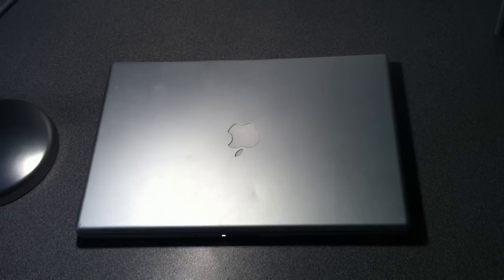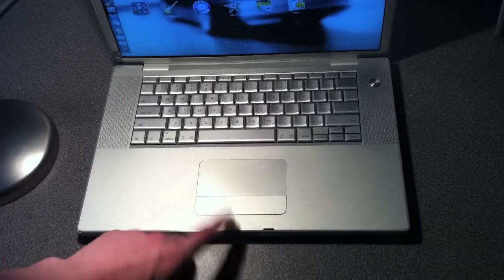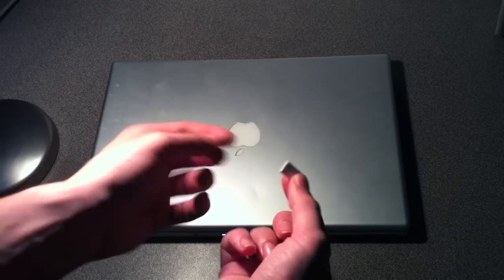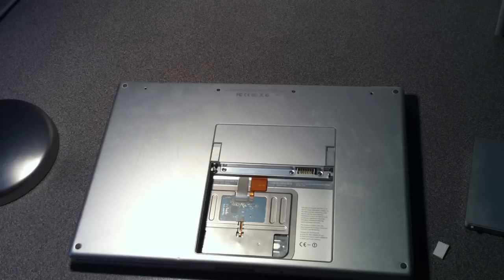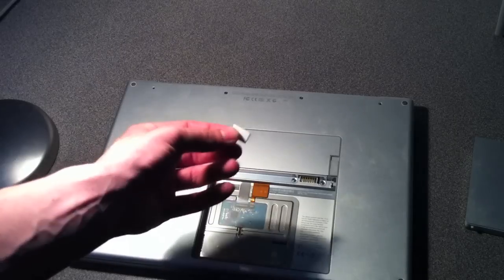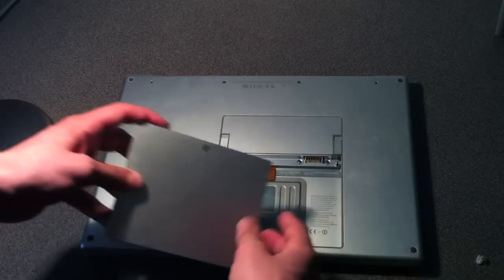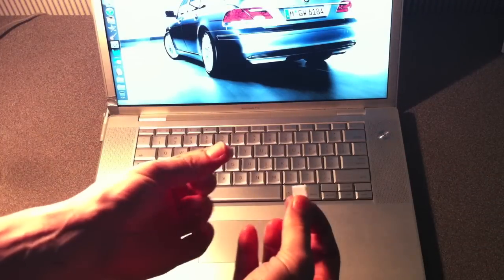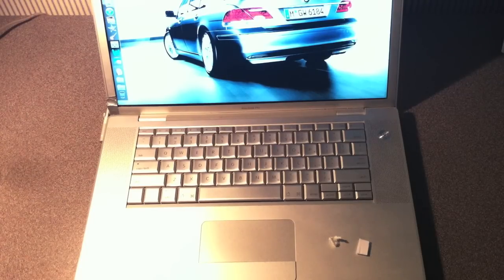How To's: Fixing a Macbook Pro Trackpad